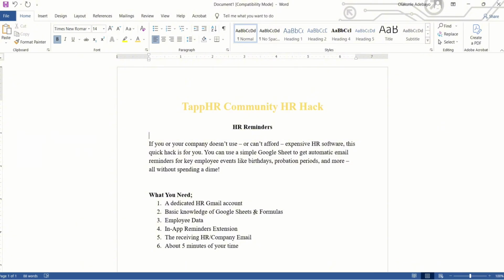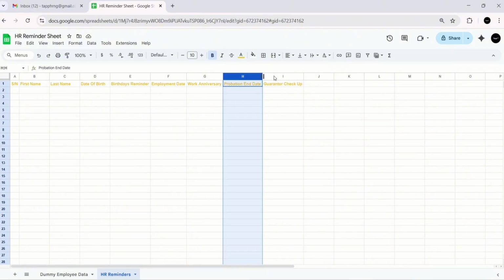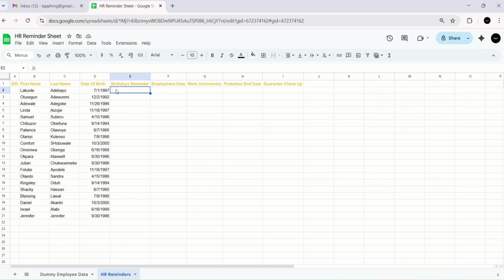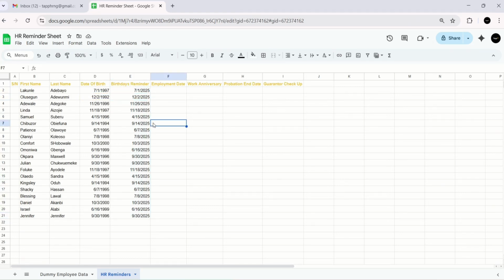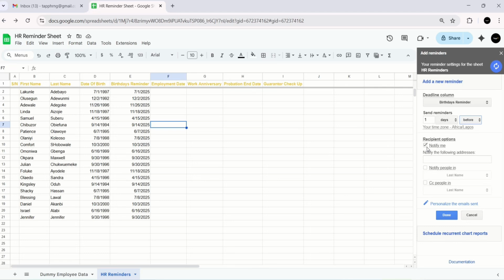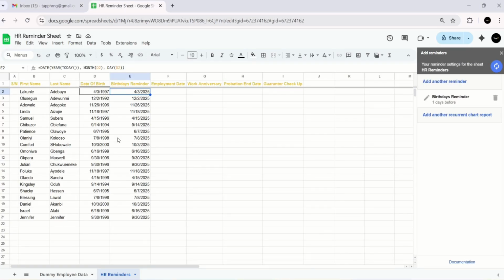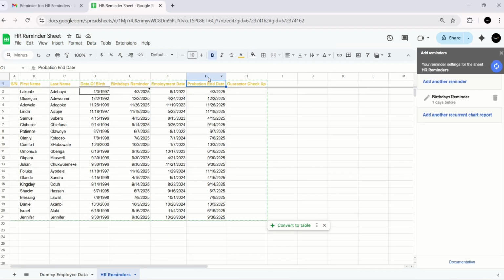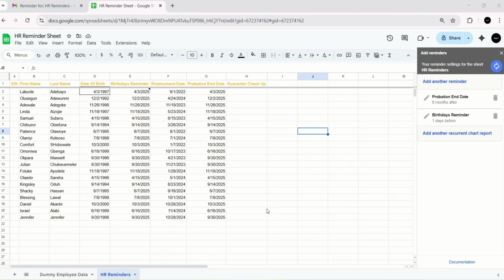Create Automated Employee Reminders Using Google Sheets! (Free HRIS Alternative!)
Set Up HR Reminders on Google Sheet

If you or your company doesn’t use – or can’t afford – expensive HR software, this quick hack is for you. You can use a simple Google Sheet to get automatic email reminders for key employee events like birthdays, probation periods, and more – all without spending a dime!

Never miss important employee dates again! Learn how to set up automatic email notifications for:
Employee birthdays
Probation period end dates
Leave start and end dates
Work anniversaries
And more!

1. A dedicated HR Gmail account
2. Basic knowledge of Google Sheets & Formulas
3. Employee Data
4. In-App Reminders Extension
5. The receiving HR/Company Email

Google Sheet formula: =DATE(YEAR(TODAY()), MONTH(D2), DAY(D2))

Join TappHR to have access to HR Database filled with free docs, templates and guides for HRs